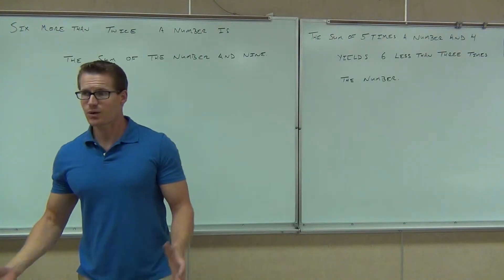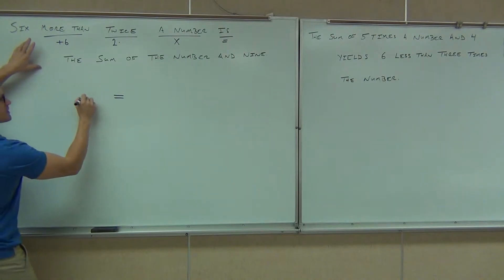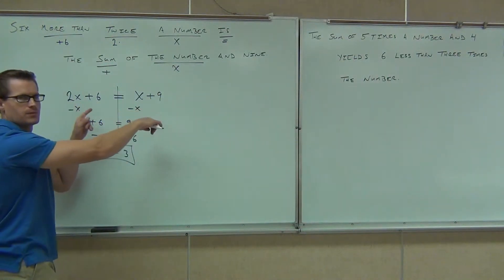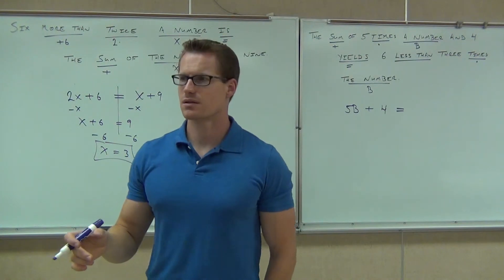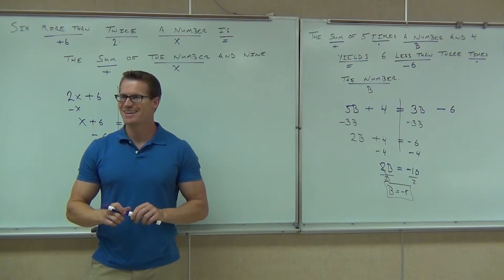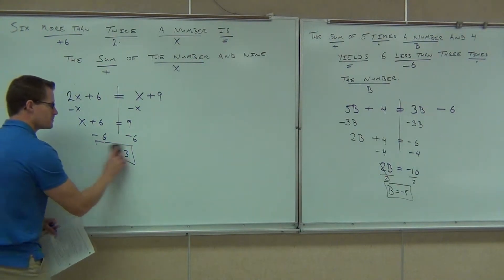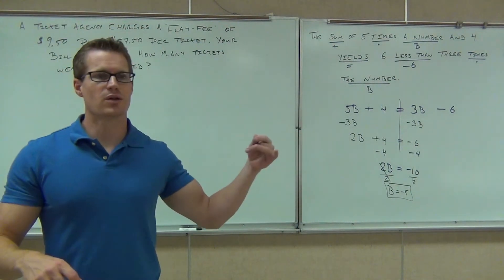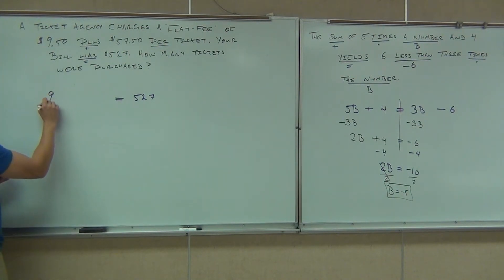Prealgebra Lecture 3.4 Part 2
Prealgebra Lecture 3.4 Part 2: Translating Sentences Into Equations